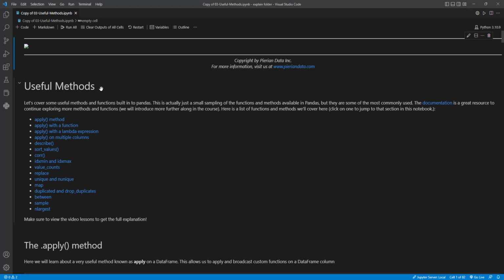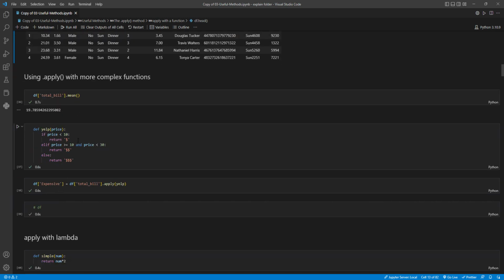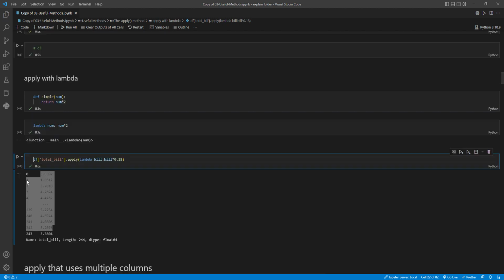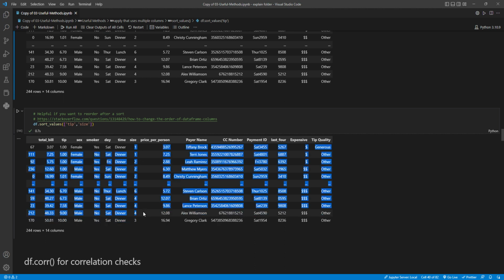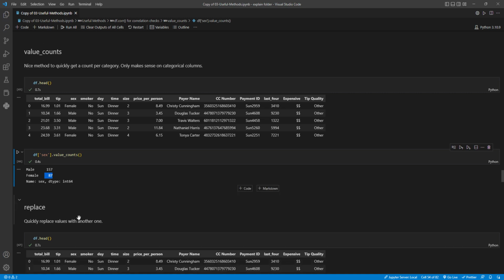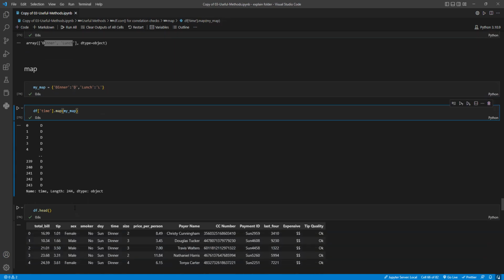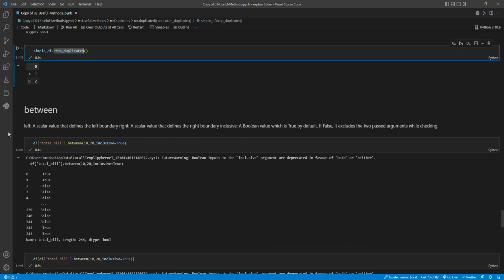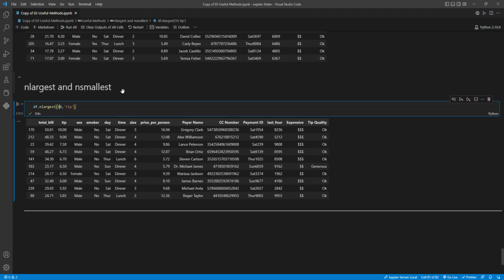How To Manipulate Series (Data Frames) in Python using Pandas. Part 4